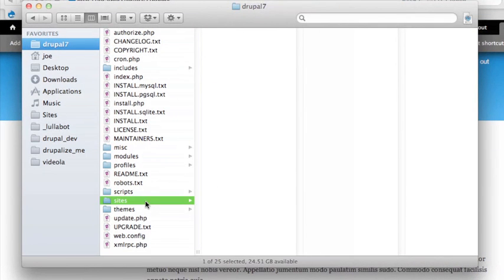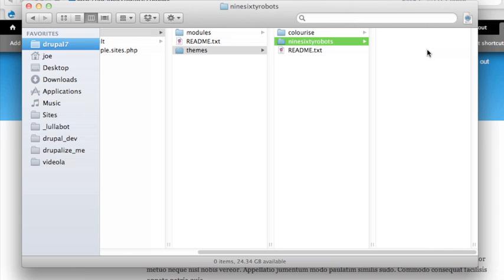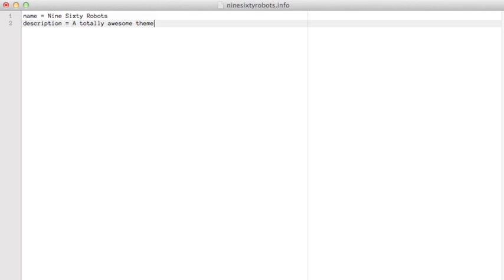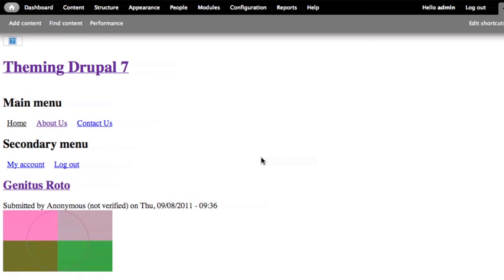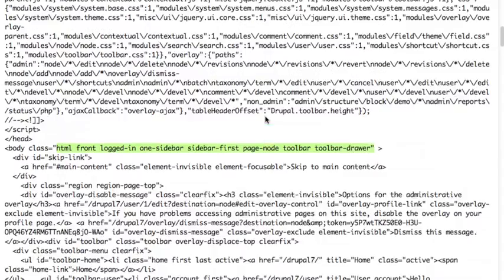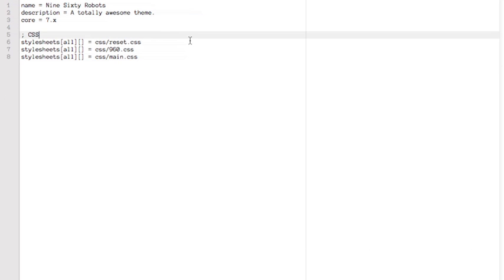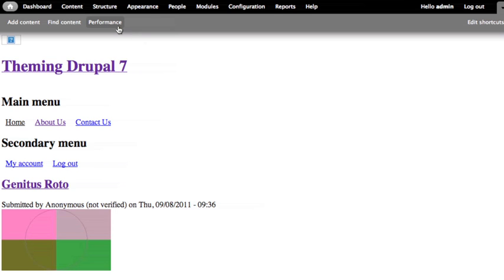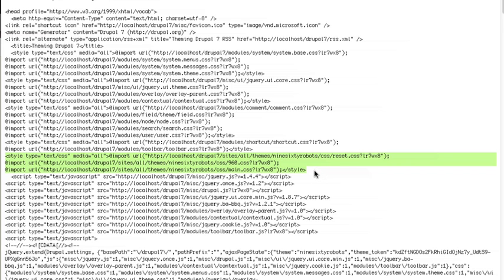Drupal 7 Tutorial Creating the info file and adding CSS